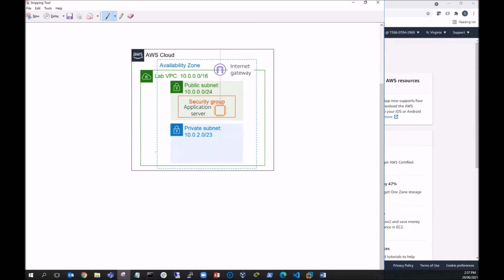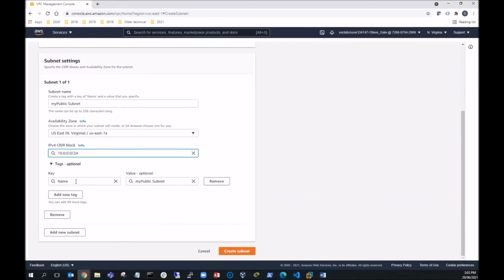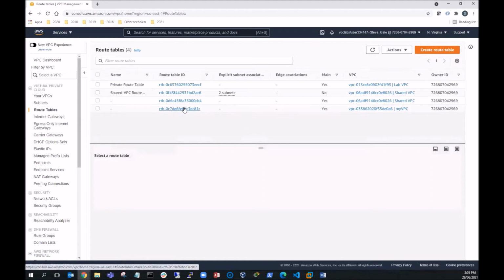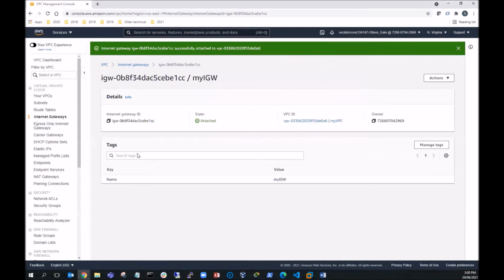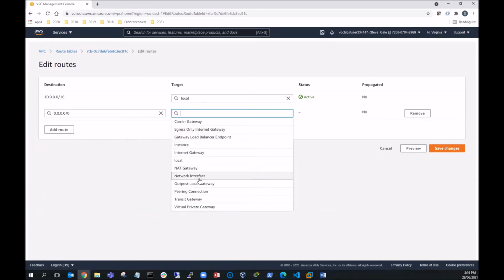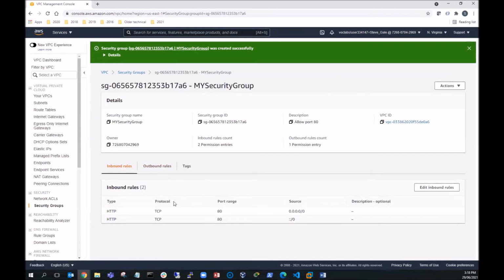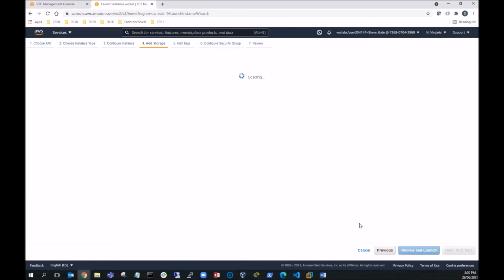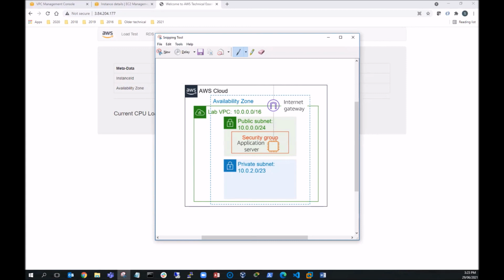AWS Lab demo VPC and Subnets with Security Group and EC2 Lamp server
This Video demonstrates using the AWS console to create a VPC (Virtual private Cloud) a public and private subnet in a singe availability zone with Internet and NAT gateways for internet access. A security group is then defined to allow HTTP access only to an EC2 LAMP instance launched in the public subnet.